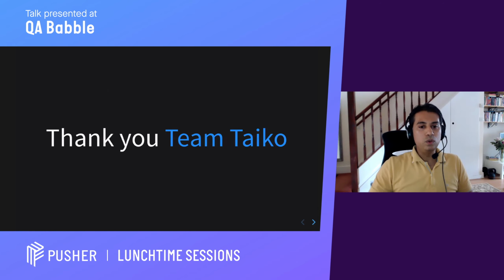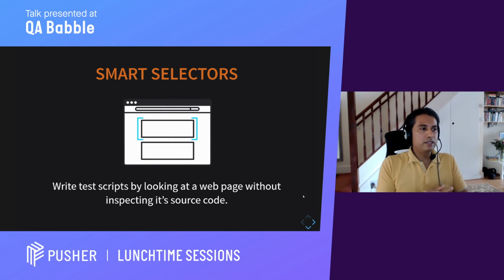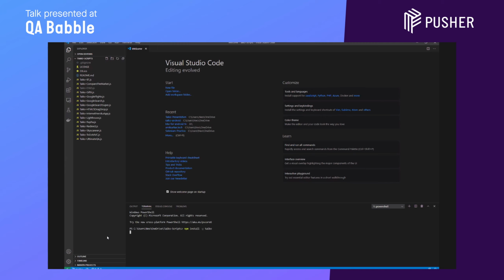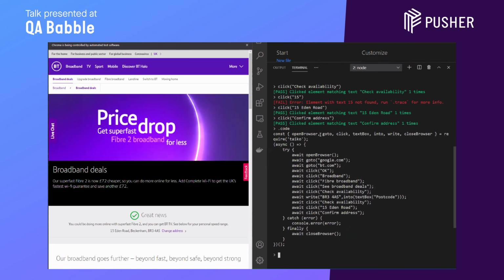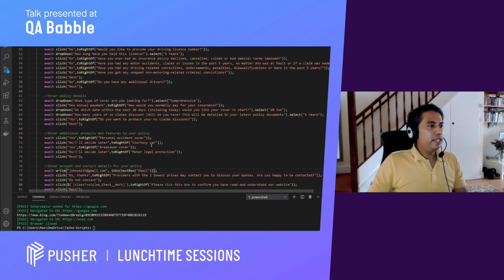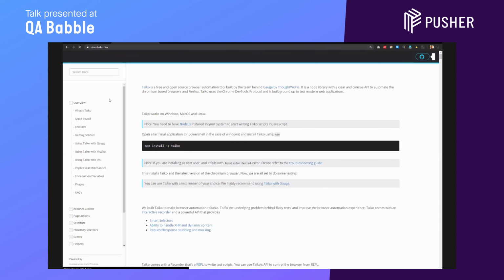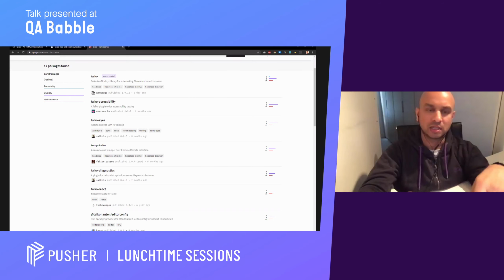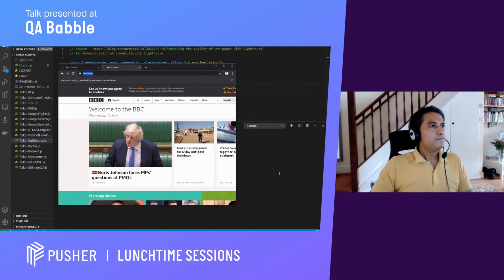Taiko: Reliable Browser Automation: An Introduction | Lunchtime Sessions | QA Babble - June 2020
This Lunchtime Session is organised by Woodrow Mercer and presented on YouTube by Pusher
Intro: 5:55
Presentation: 6:42
Q&A: 44:35

There is a lot of talk in the software industry today about browser automation tools like Cypress, Puppeteer, WebDriver, TestCafe, and TestProject. Yet nobody seems to be talking about Taiko, an automation tool from Thoughtworks, the company that created Selenium and WebDriver. In this talk Amit will take you through some of the key features of Taiko and why he feels you should consider this simple yet powerful tool. Zabil from Thoughtworks will also be on hand in the webinar to assist with the Q&A element at the end of the talk.

Speaker bio:

Amit has 13+ years of experience in the field of QA, with experience working in different industries using a variety of tools and frameworks. He is a keen adopter of open source technologies and always keen to improve the quality of the product and the business processes. He has been involved in a number of different projects and programs, delivering various applications for desktop, web, and mobile, as well as migrations, upgrades and digital transformation projects.